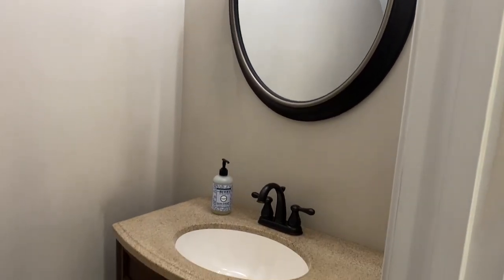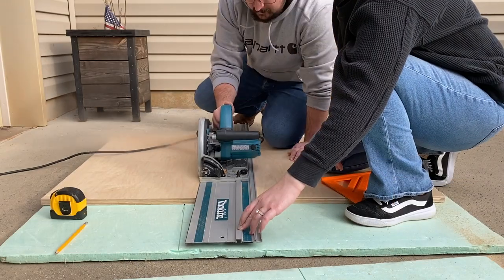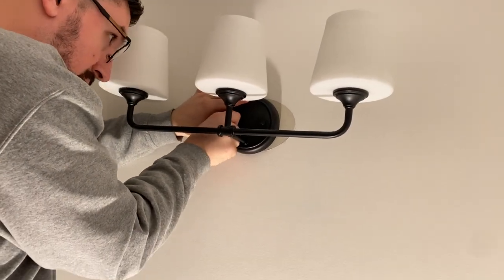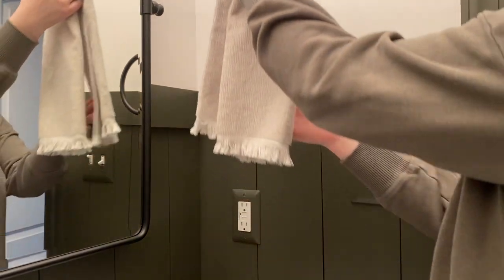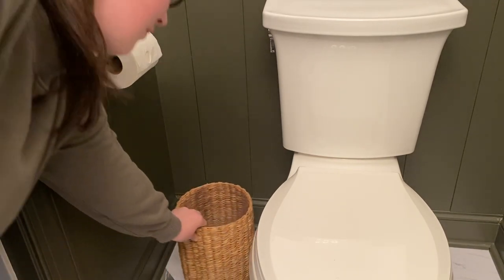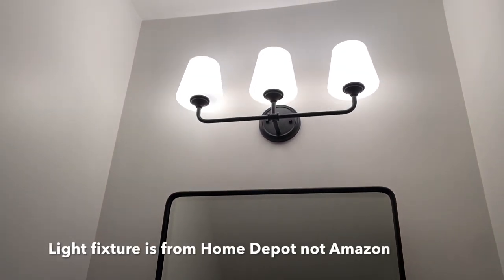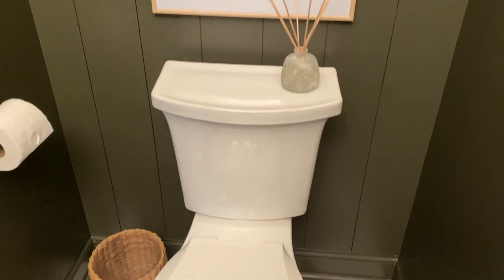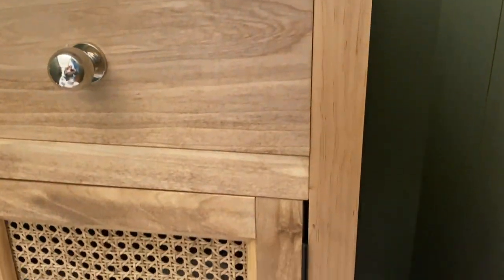Half Bathroom Makeover Reveal | builder grade to designer inspired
Hi friends!
Happy Sunday! In today’s video, I’m finally sharing the reveal of our Half Bathroom Makeover! We’re so happy with how it all turned out and I sure hope you got lots of inspiration from the series.

Links

Polished nickel knobs (I got 1.25”)

Light fixture
Hand towel holder
Hand towel
Soap & lotion dispenser
Reed diffuser Toilet roll holder
Seagrass waste basket

Green Paint color - Timber Green by Valspar
White Paint color - Snowbound by SW

 -Sarah